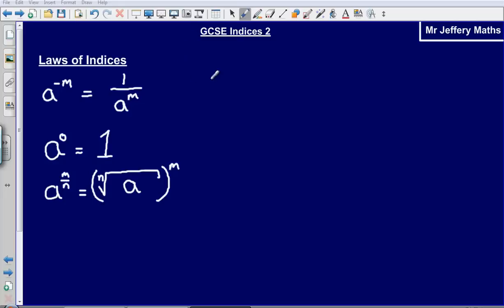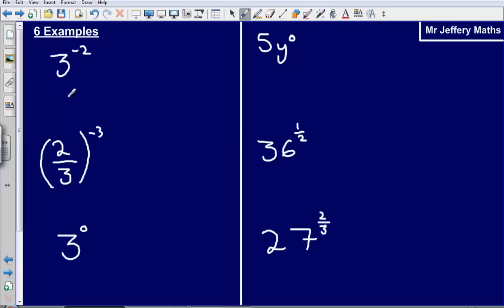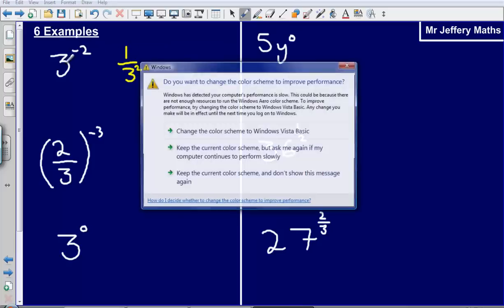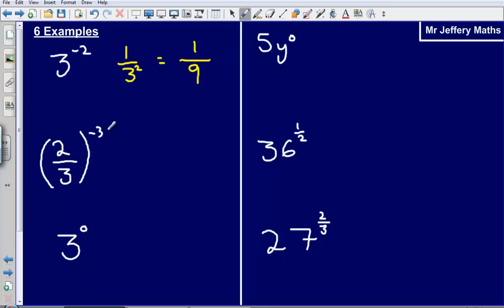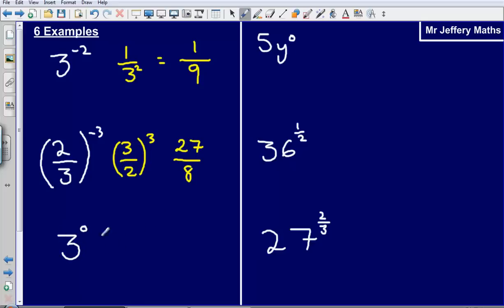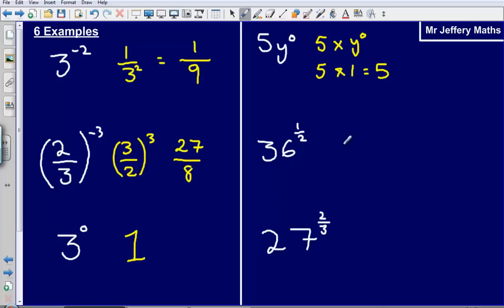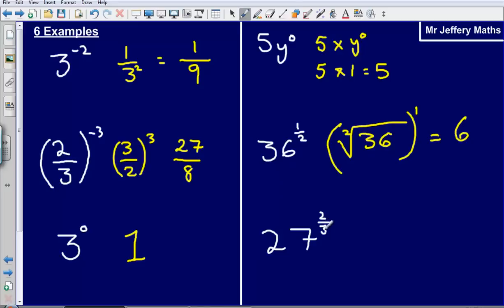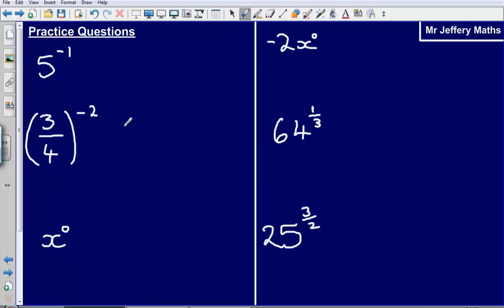GCSE Indices 2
Mr Jeffery going through some more difficult examples of GCSE indices.